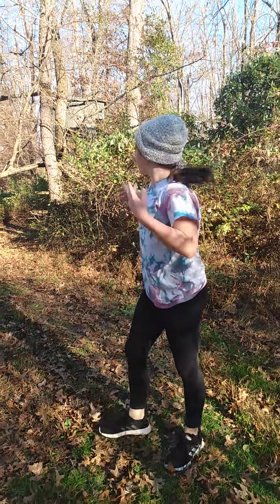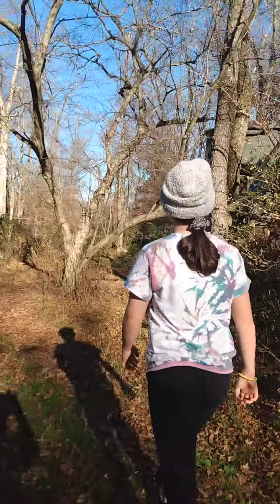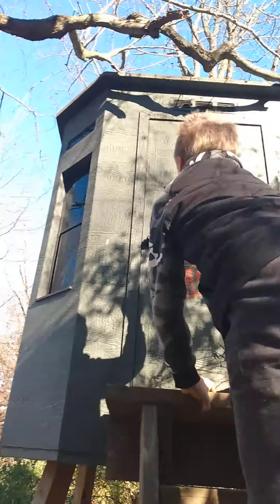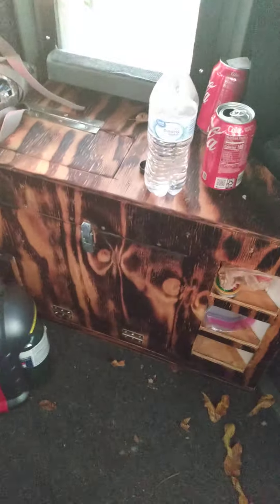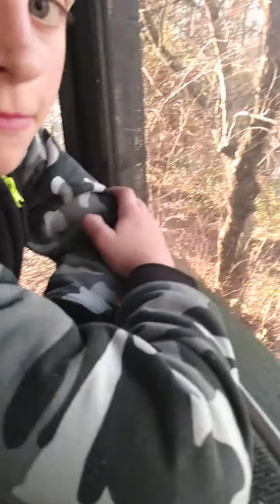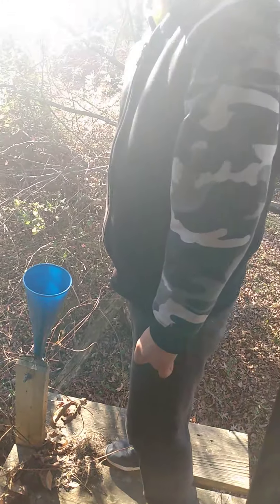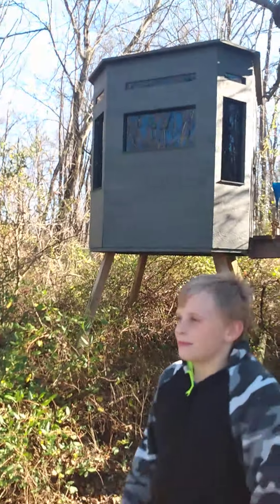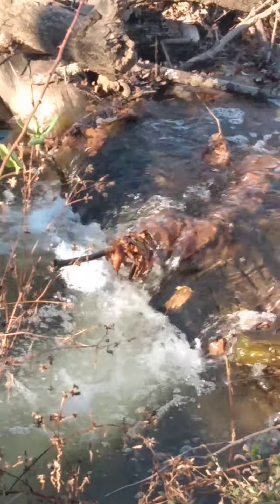EXPLORING ABANDON HUNTING STAND!!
Hope you enjoy:) We did everything safe and made sure there was nothing dangerous.